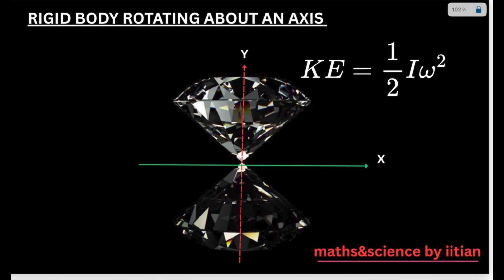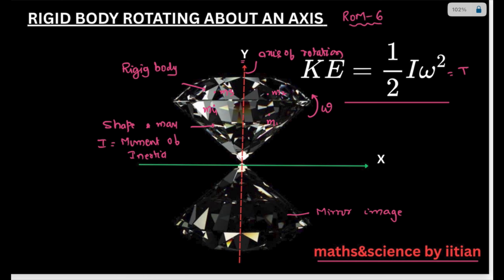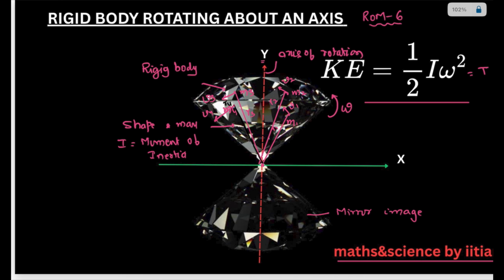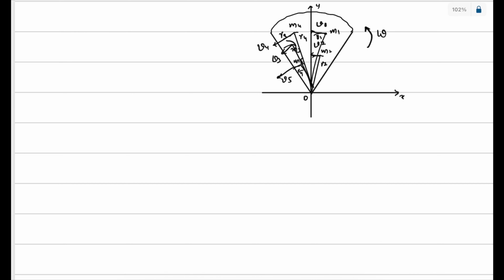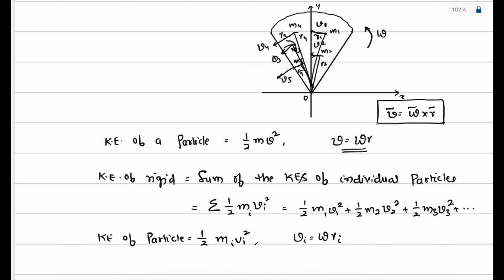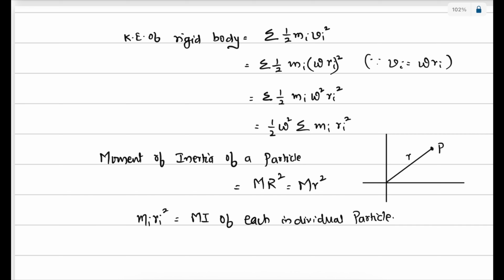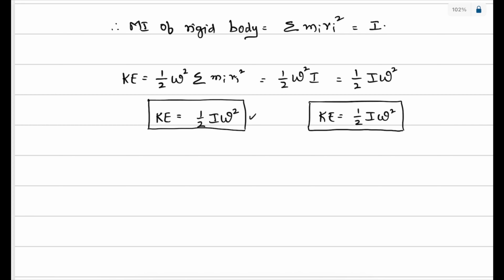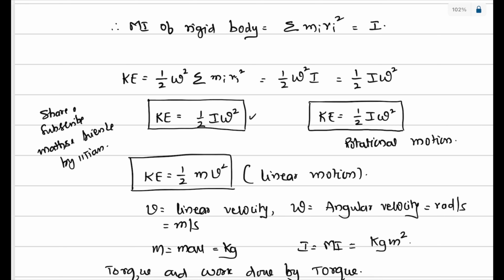Derive Rotational Kinetic Energy Like a Pro in 5 Minutes—JEE, NEET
To master linear & rotational motion for JEE, NEET, and IPhO 2026, you are at the right place. This video is made by an IITian.

Prepare for JEE, NEET, and IPhO 2026 with this comprehensive guide to mastering linear and rotational motion by an IITian. Get ahead in your studies with these essential tips!

Prepare for JEE, NEET, and IPhO 2026 with this masterclass on linear and rotational motion by an IITian. Learn about angular momentum, velocity, and more!

Understand how to derive the formula KE = 1/2Iw².

This physics concept is crucial for students preparing for IIT JEE, NEET, Physics Olympiads, and CBSE Board Exams. We'll explore how mass distribution affects rotational inertia through the moment of inertia (I) and why angular velocity ω plays the same role as linear velocity in rotational mechanics.

Whether you're just starting out or revising for competitive exams, this video will help solidify your understanding of rotational motion, a key topic in Class 11 and Class 12 Physics.

📌 What you’ll learn:

Derivation of rotational kinetic energy
Conceptual comparison between linear and rotational motion
Importance of moment of inertia in rotational dynamics
Real-world applications and exam-relevant insights
🎯 Perfect for JEE Main & Advanced, NEET UG, NSEP/Physics Olympiad, and CBSE physics students.

🎓 Learn Angular Velocity in Rigid Body Rotation | Taught by an IITian | JEE & NEET 2026 Must-Watch!

Struggling with Rigid Body Rotation and Angular Velocity? In this power-packed session, an IITian breaks down one of the most important and tricky concepts in physics—perfectly tailored for IIT JEE Advanced, JEE Mains, and NEET 2026 aspirants.

📢 Share this with your friends and classmates who are preparing for competitive exams.

📚 Related Topics Covered:

Rigid Body Motion
Kinetic Energy of a Rigid Body
Angular Velocity Formula
Cross Product in Physics
Rotational Motion for JEE & NEET
The playlists and links for all videos are given below:

NEET-JEE PHYSICS BY IITIAN